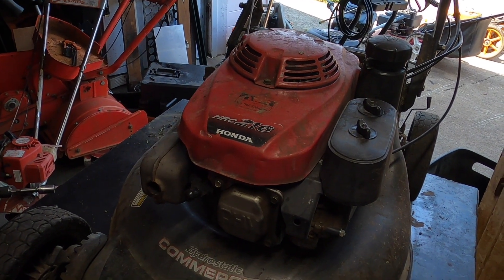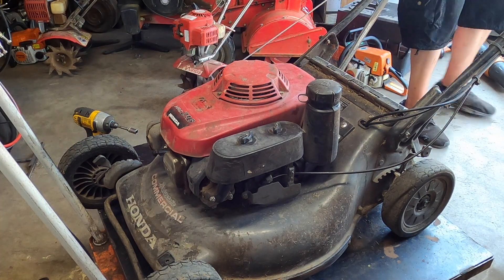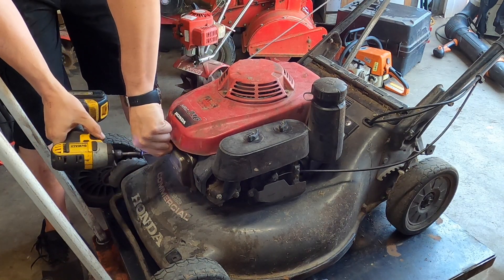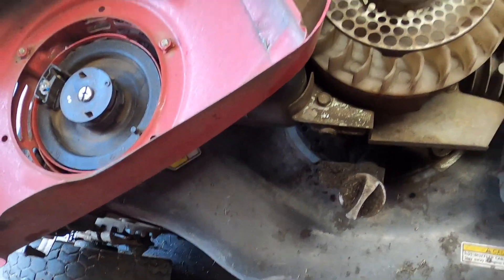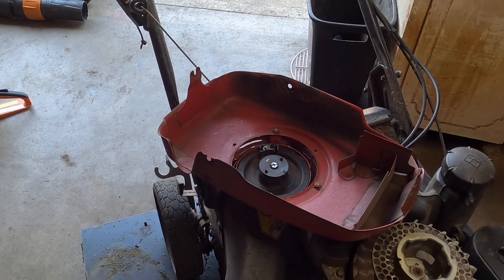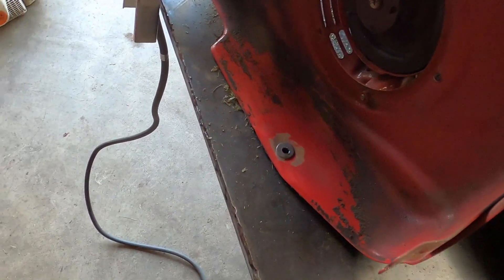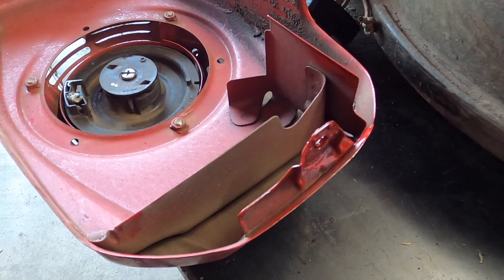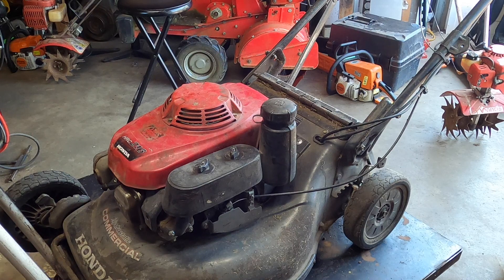Honda HRC216 Shroud Repair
This video is about Honda HRC216 Shroud Repair